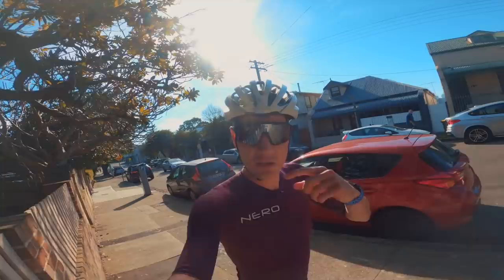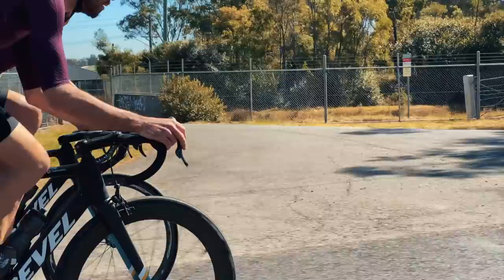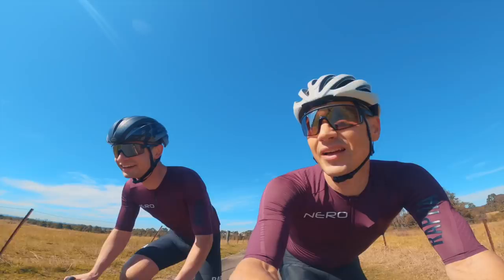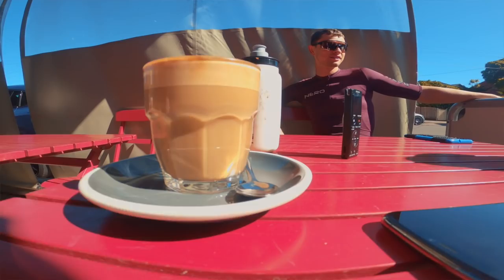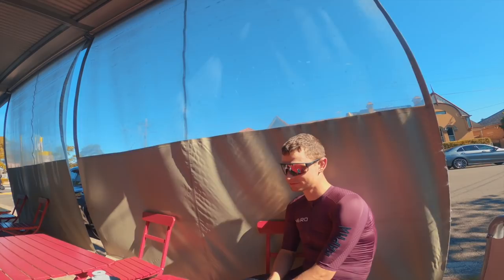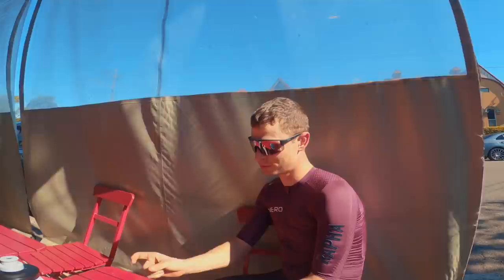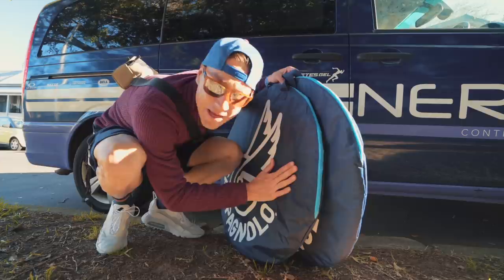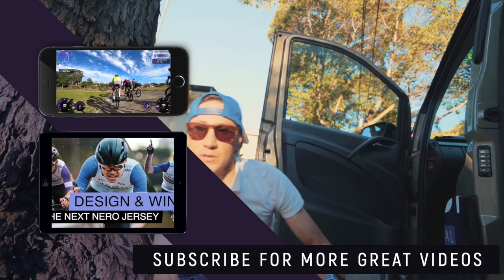Zwift Tips From Mr Vine | Team Ride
BIKE: Devel Project A01
GROUPSET: Campagnolo
KITS: Rapha Custom
SERVICE & SUPPORT: Cycling Projects Racing